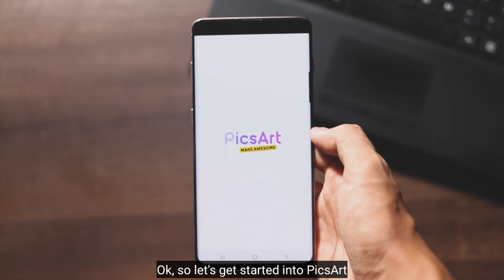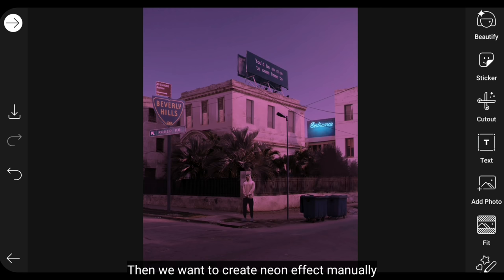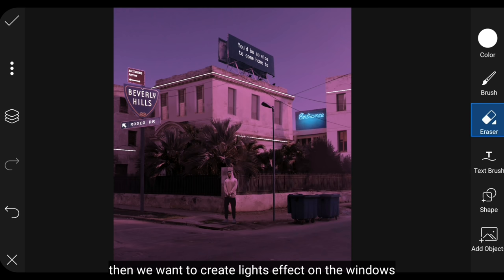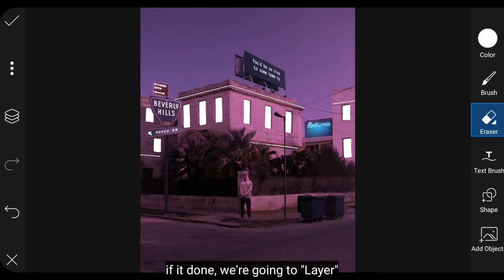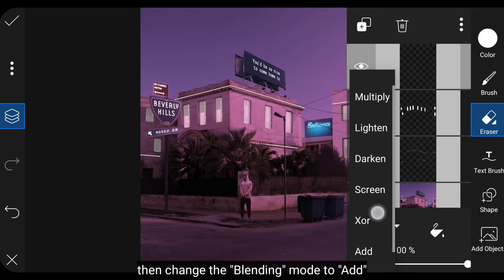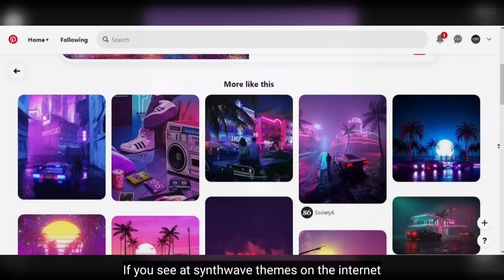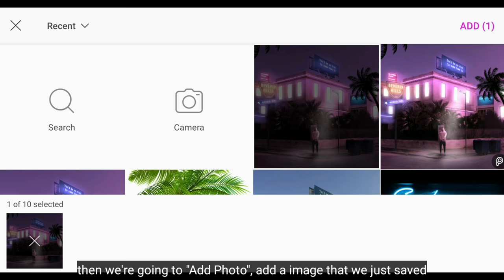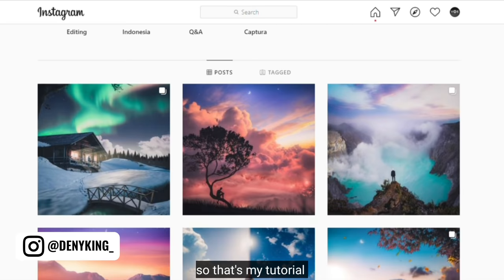How to Edit SYNTHWAVE ART in PicsArt Mobile - Deny King